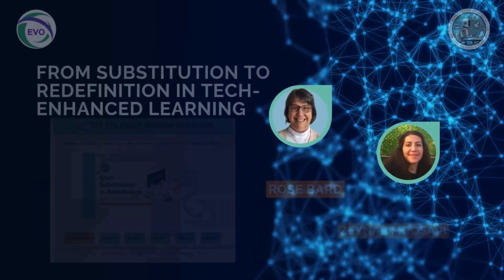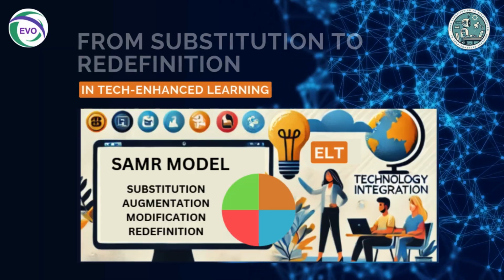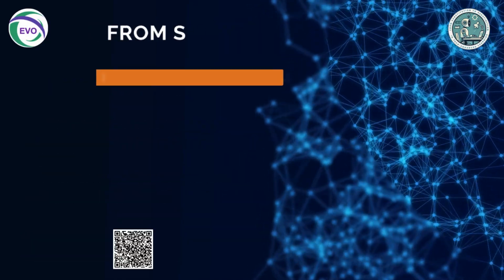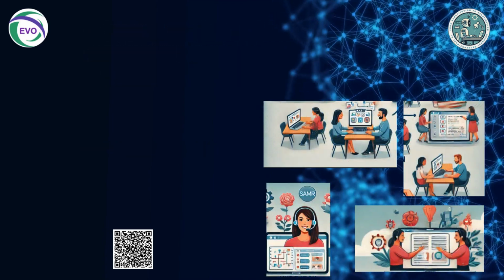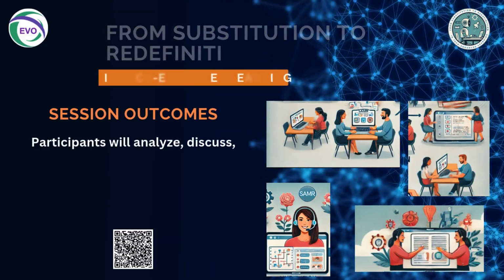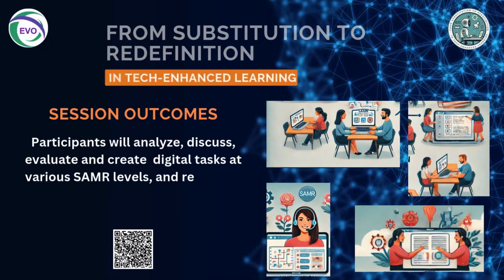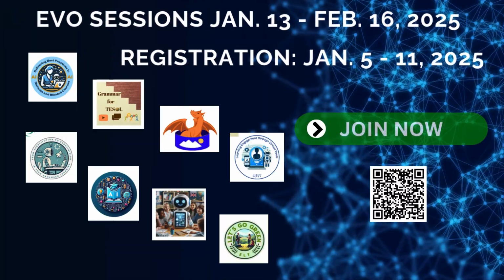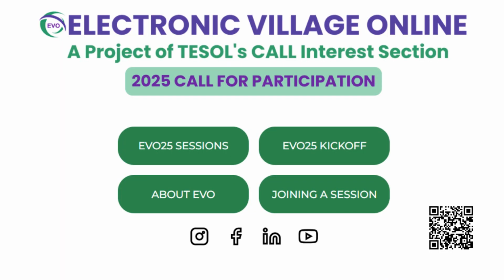From Substitution to Redefinition in Tech-Enhanced Learning (S2R- TEL)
As a project of TESOL's Computer-Assisted Language Learning Interest Section (CALL-IS), EVO has been offering free, open online professional development sessions and workshops to English teachers around the globe since 2001.
The 5-week FREE professional development officially starts on Jan. 13, 2025. Join us for the Live Kickoff on Jan. 11